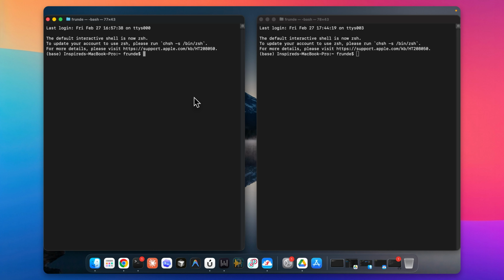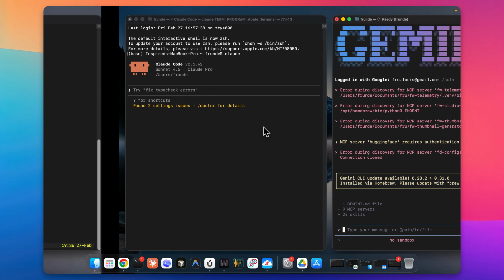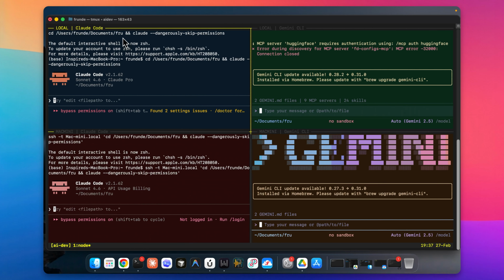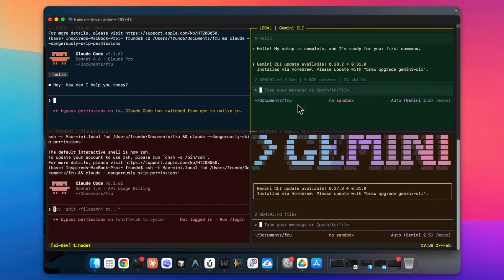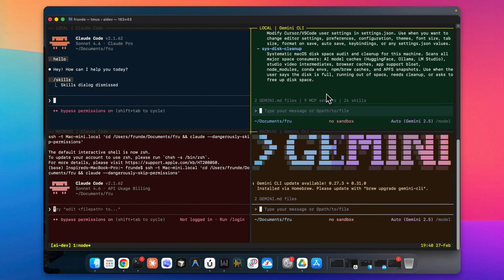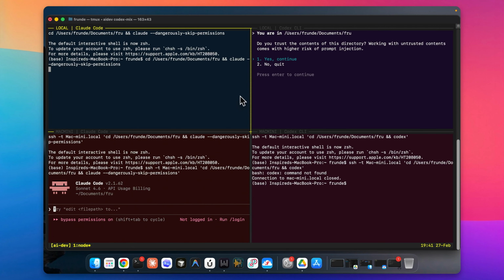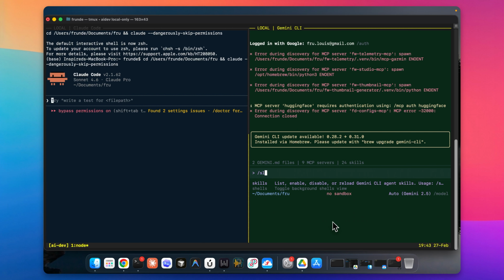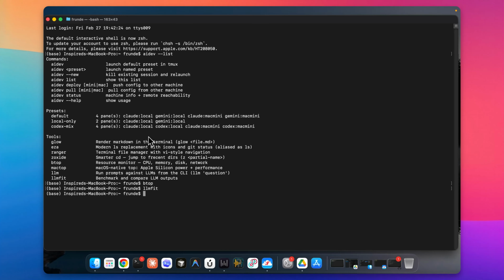Tmux + AI Coding Workflow: Manage Claude Code, Gemini & Codex in One Terminal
In this tutorial, discover a powerful tmux-based workflow that lets you run multiple AI coding assistants — Claude Code, Gemini CLI, and Codex — simultaneously in a single terminal window. If you've ever found yourself juggling multiple terminal windows while switching between AI tools mid-session, this demo shows a custom setup called 'ai-dev' that instantly launches four organized tmux panes: local machine sessions for Claude Code and Gemini, plus remote Mac Mini sessions for open-source models and automation — all pointed at the same project folder for seamless context switching.

✅ What You'll Learn:
• Why tmux solves the multi-terminal chaos of AI-assisted coding workflows
• How to create a custom shell command ('ai-dev') to auto-launch a 4-pane tmux layout
• How to switch between AI coding tools (Claude Code, Gemini, Codex) without losing context
• How to share reusable skills and instructions across different AI CLI tools
• How to SSH into a remote machine and keep a productive coding environment ready
• How to stay unblocked when one AI tool runs out of tokens or hits its limits

⏱ CHAPTERS:
0:00 Introduction — The Multi-Terminal AI Coding Problem
10:02 Sharing Skills & Context Across AI Coding Tools